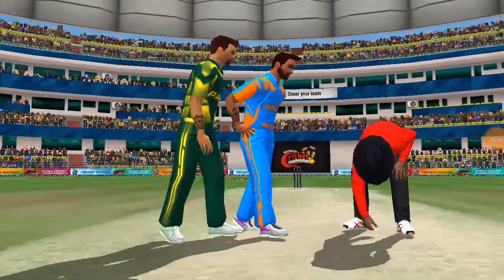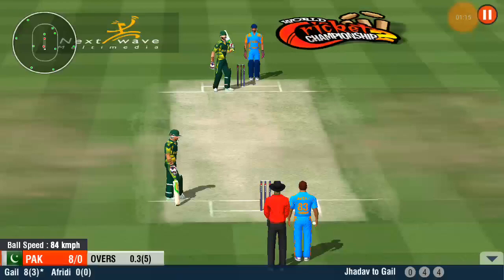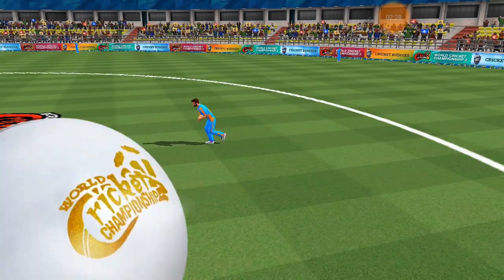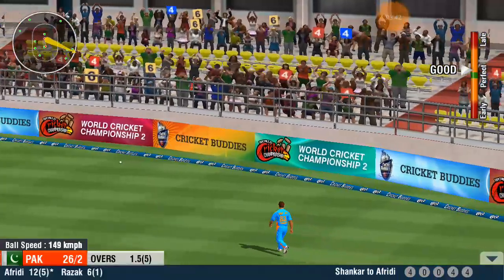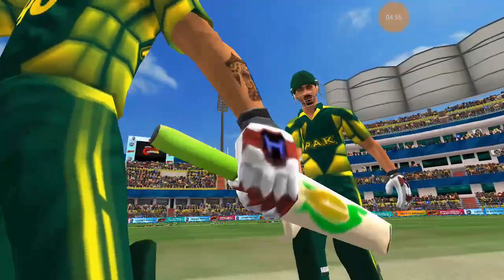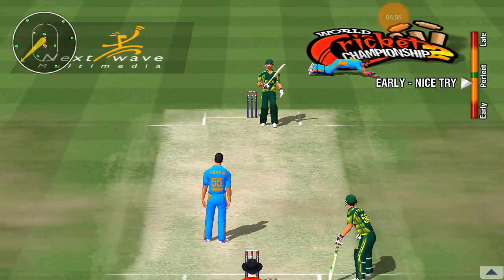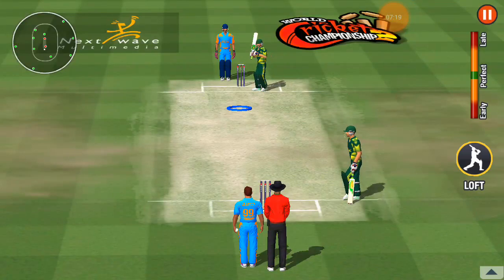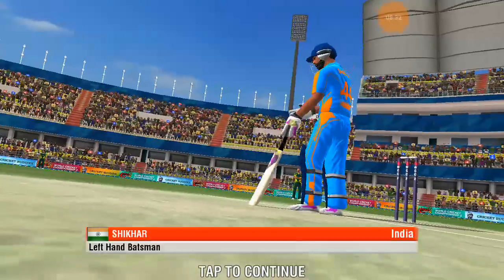Wcc2 Cricket Game Pakistan vs India Best game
CRICKET BEST GAME ANDORID 2019
BATTING MULTIPLAYER! Competitive cricketing experience for a true cricket fan!

Welcome to the Next Generation in Mobile Cricket Gaming! Every cricket lover can now have the most advanced 3D mobile cricket game at the palm of their hands! You can play the maximum number of cricket shots including the famous Dil-scoop, the Helicopter shot and the Uper-Cut! This is a game built for you the cricket fan! You have loads to look forward to! You can customize your players and cheer your team with customized banners! You can also look forward to scintillating animations, more cricketing venues, new controls, and new camera angles! ‘World Cricket Championship 2’ has features that make it the most the most dynamic and versatile game in the world of mobile cricket. Be prepared for insane fun!!

Features include:

· 140 different batting animations and 14 different bowling actions
. Rain Interruption, D/L Method
. Hot-Spot & Ultra Edge for LBW and Edge
· Enjoy the Blitz Tournament for free!
· Electrifying fielding with stunning diving catches & quick throws to surprise the opponent.
· Challenging AI opponent
· Realistic ball physics which response to the pitch (Dead, Dusty, Green)